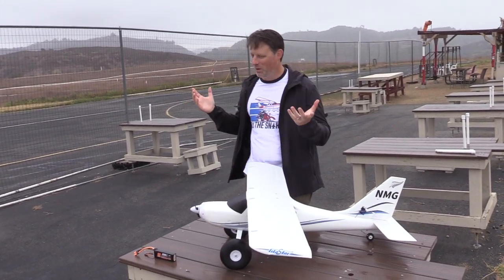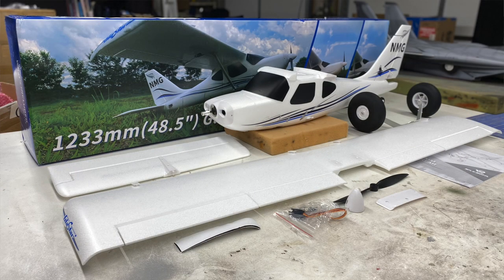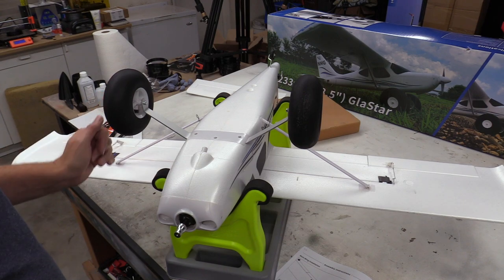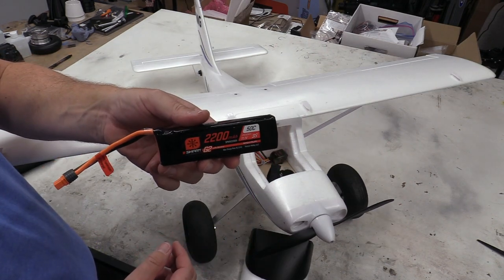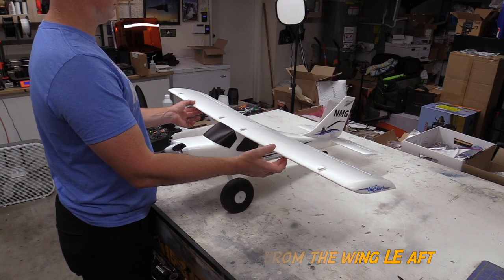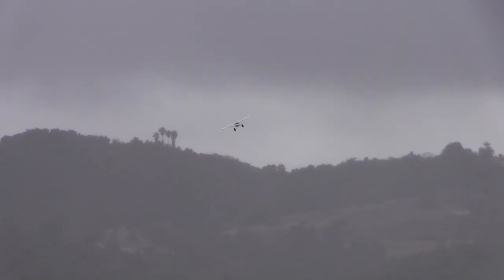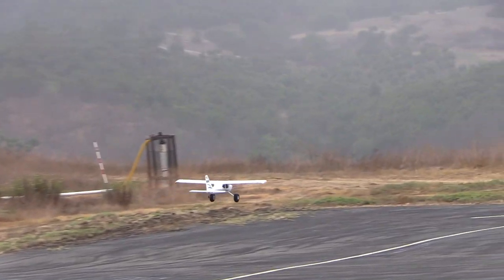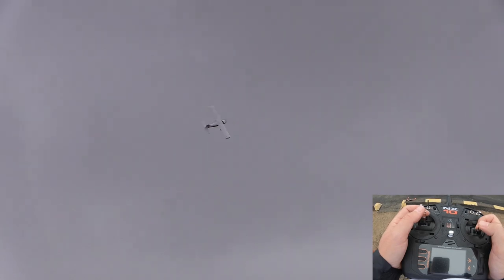From the Field -- XFly 1233mm GlaStar Assembly & Flight Review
We have a bonus upload this week looking at the new XFly Models 1233mm GlaStar! This is a neat little model of a unique subject that makes for a good trainer. The finish is nice and smooth and the model assembles easily and quickly. In flight, the model fly's well and the 3s battery provides good power for basic aerobatics when carrying a touch of speed through the maneuvers. For extreme performance, one might need to consider a prop change or even bumping up to 4s, but that would require an ESC change. :)

ERNST Airplane Stand

Just Passing By  00:00
Assembly 0:45
CG & Radio Setup 1:33
How's it Fly? 2:20
3s Flight 3:26
Final Thoughts 7:35
Dude, your phone! 8:10

RIPT Apparel (Awesome Geek Shirts!)